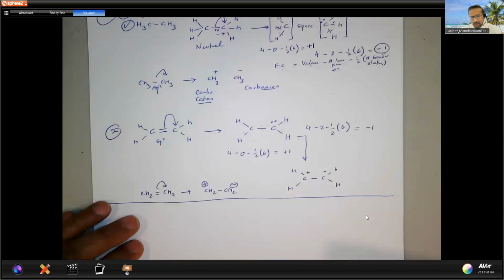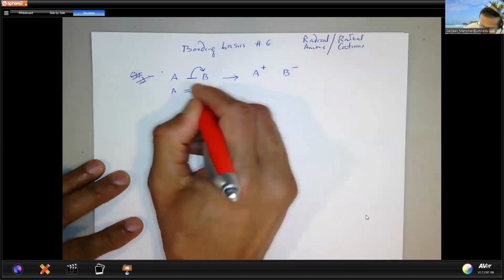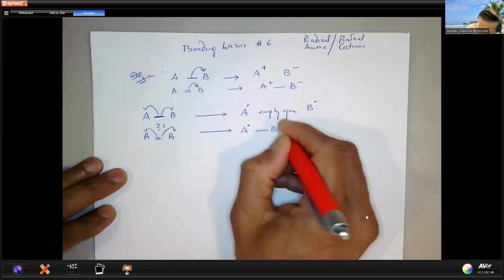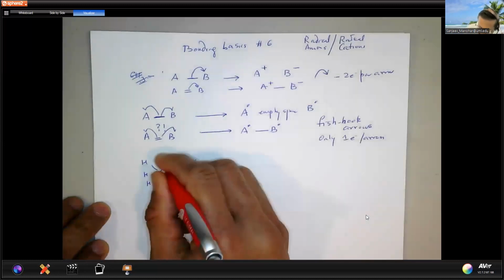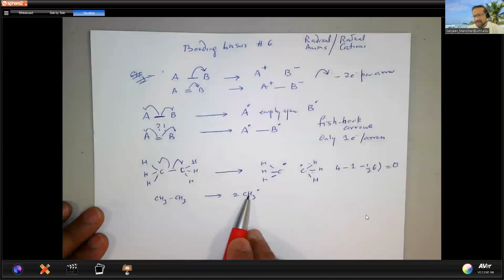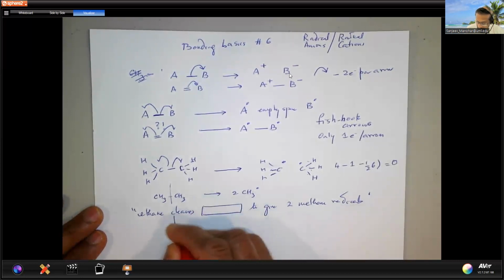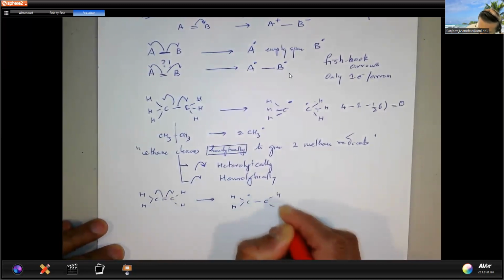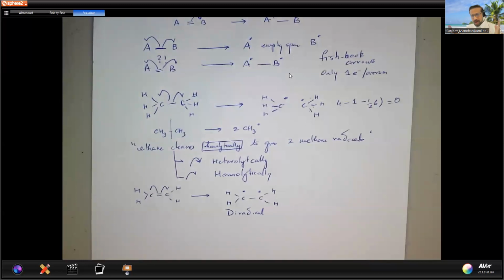Bonding basics - intro to fishhook arrows